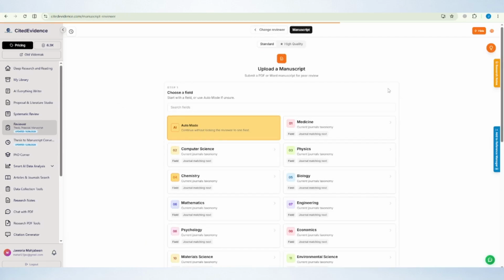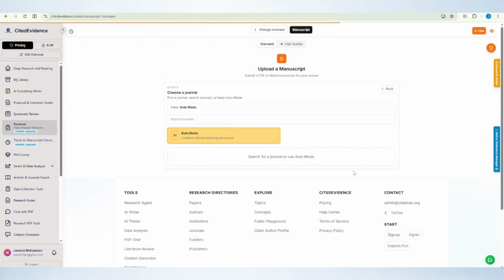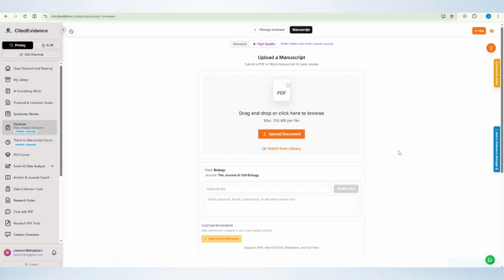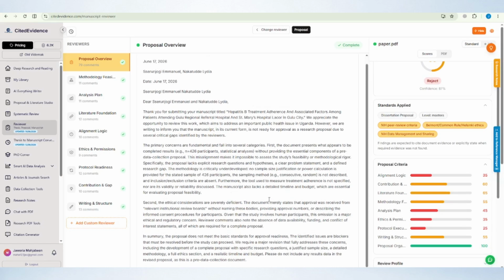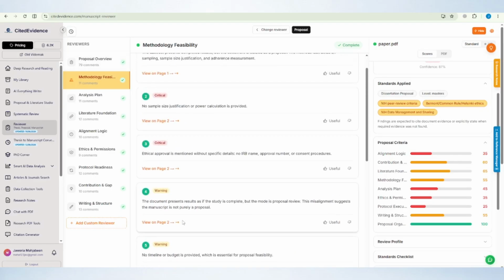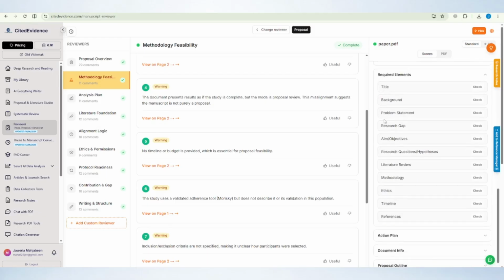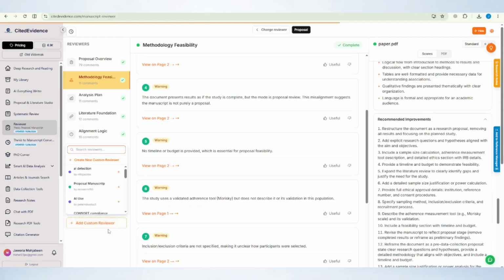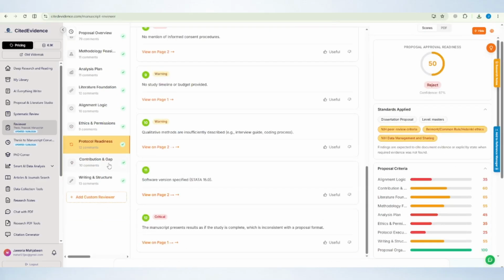How to Use AI to Review Proposals, Theses, and Literature Reviews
Terrified of harsh peer review or an immediate desk rejection? In this video, we break down how to use the comprehensive "Reviewer" dashboard inside CitedEvidence to audit your academic writing automatically before your supervisor or journal editors ever see it.

As shown in image_e2b460.png, the AI Reviewer offers four distinct, specialized modules designed to stress-test your academic documents. We walk through each feature step-by-step: testing Proposals for structural alignment and feasibility; auditing Theses for chapter coherence and defense readiness; screening Literature for synthesis quality and research gaps; and evaluating Manuscripts for precise journal fit and peer-review submission readiness.

What we cover in this video:
0:00 - The Importance of Pre-Submission Auditing
1:15 - Proposal Review: Checking Feasibility, Ethics, and Gaps
2:45 - Thesis Review: Ensuring Chapter Coherence & Defense Prep
4:10 - Literature Review: Auditing Synthesis and Citation Balance
5:40 - Manuscript Review: Optimizing for Journal Fit & Submission Readiness